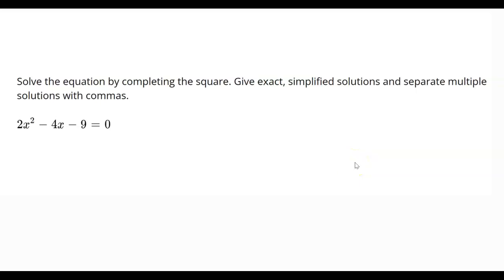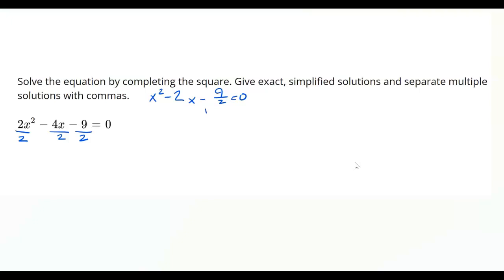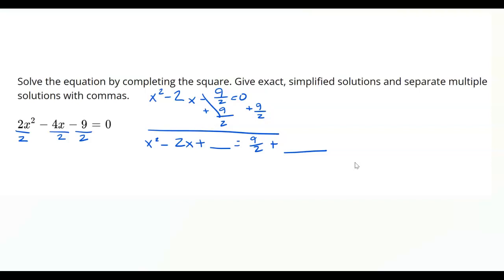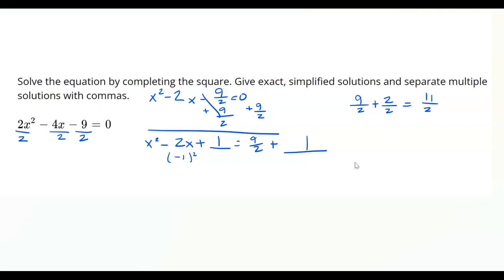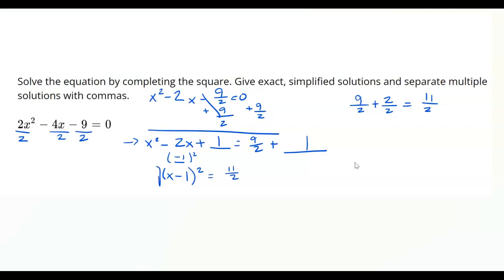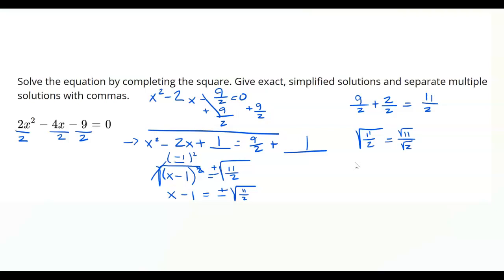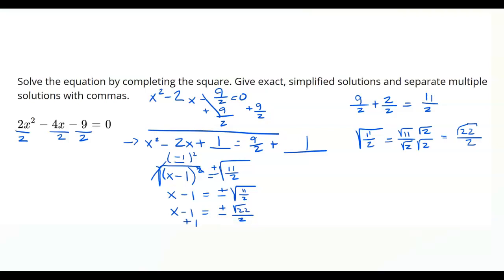Solve by completing the square (LC is 2)